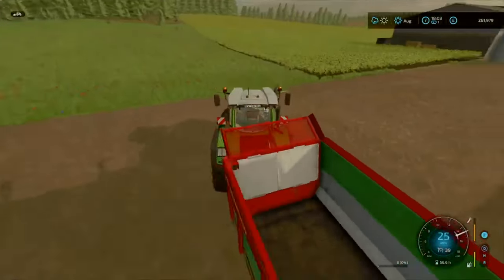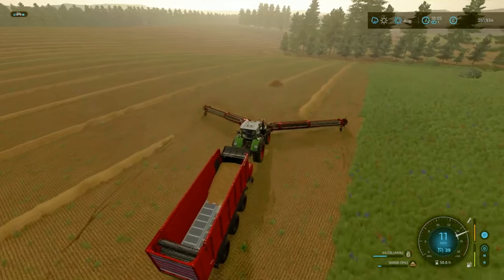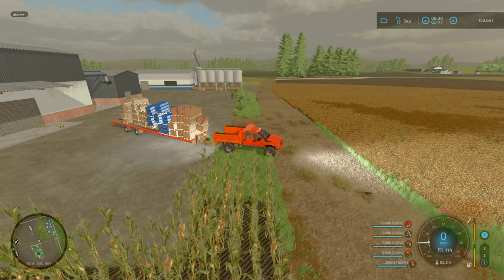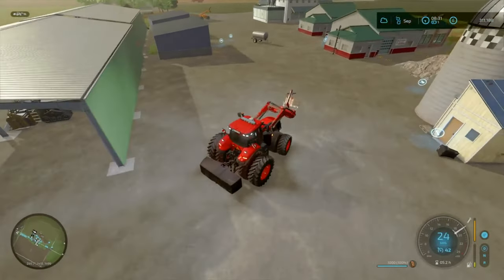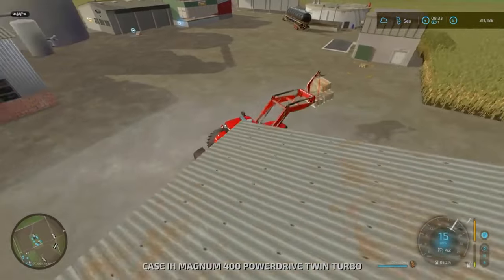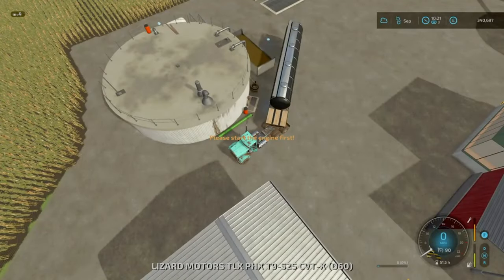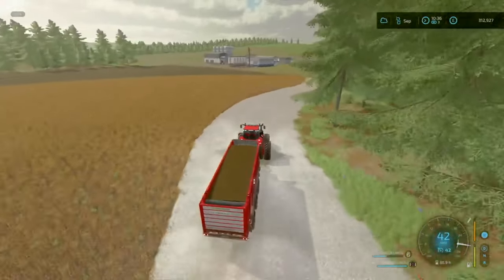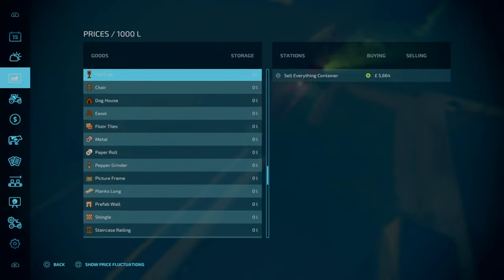How Much Straw We Get | NML Survival Challenge | Farming Simulator 22 #37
Back on No Mans Land by Alien Jim and in this Survival challenge episode, we are finally picking up the straw from the Mega Wheat Harvest but how much did we end up with. Will it be enough?